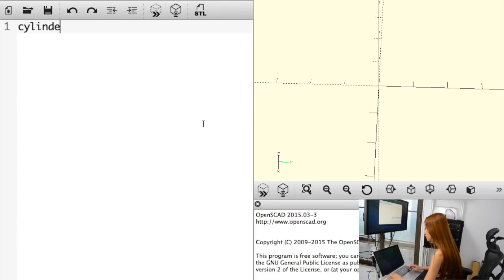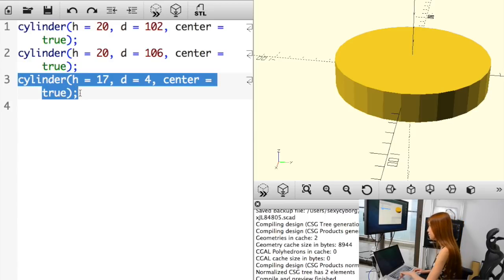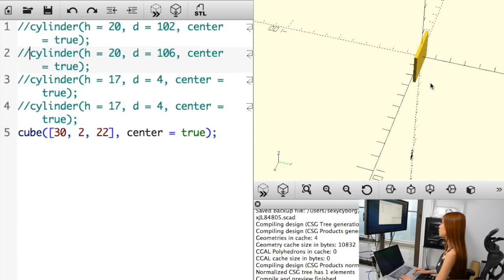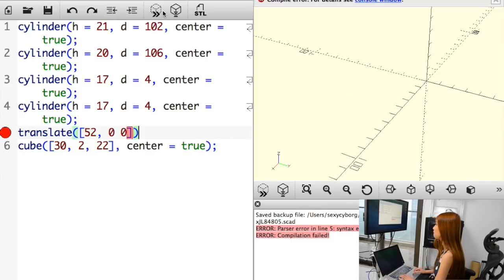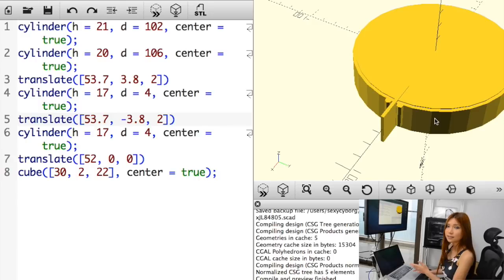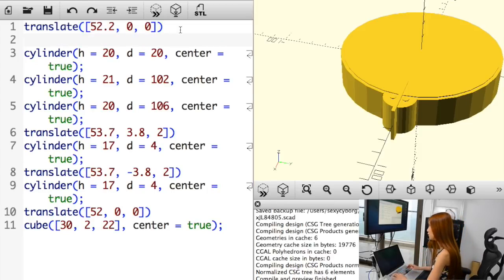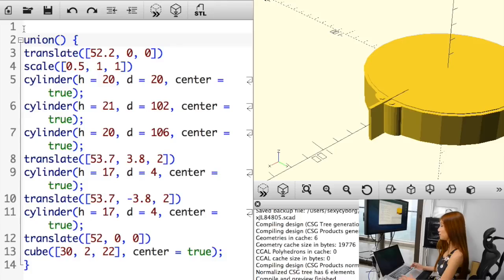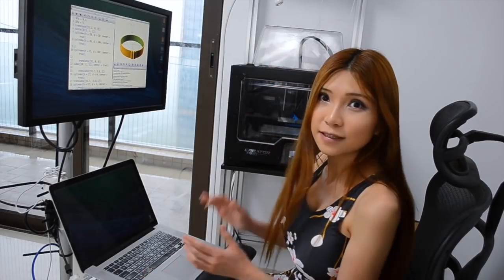3D printed choker for teens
3D printed choker for teens